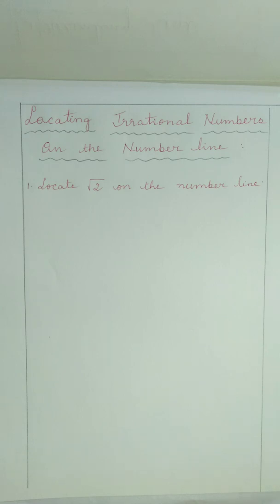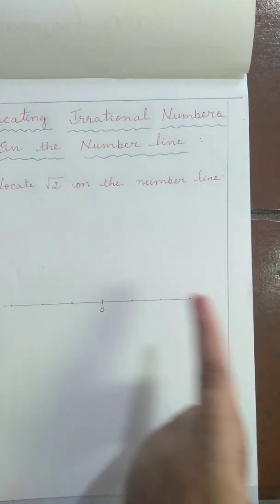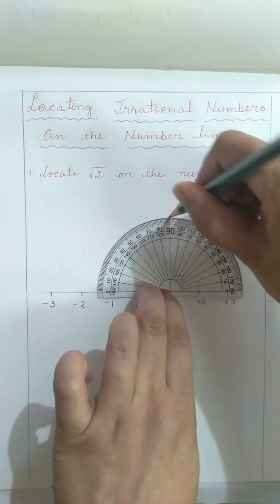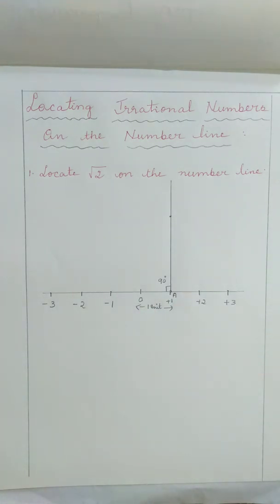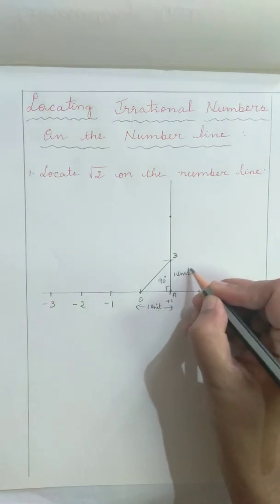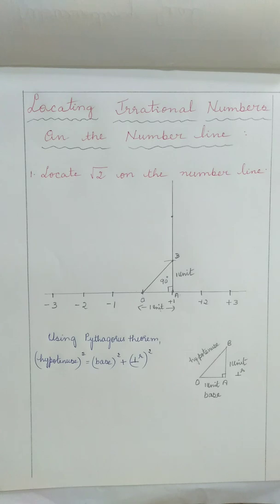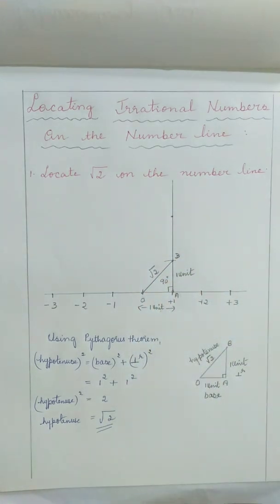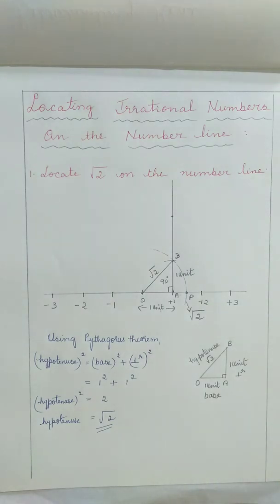class:9 Maths Number systems- part 4 - locating irrational number on Number line.